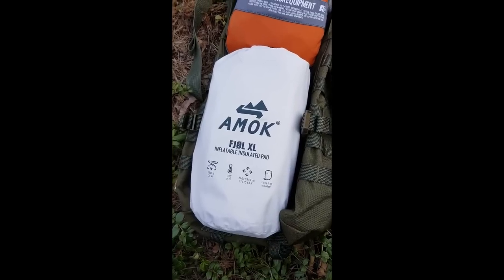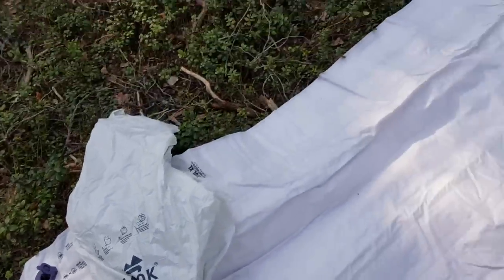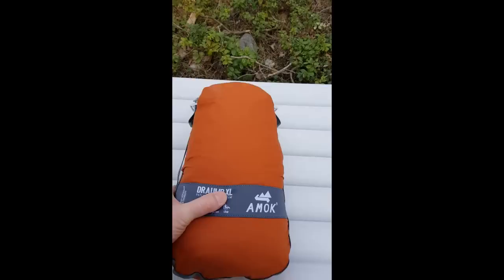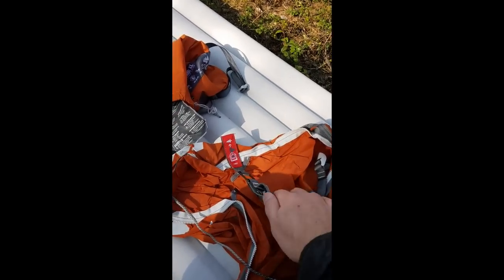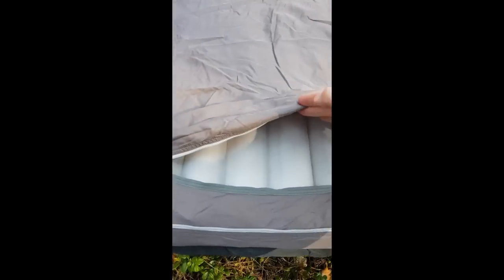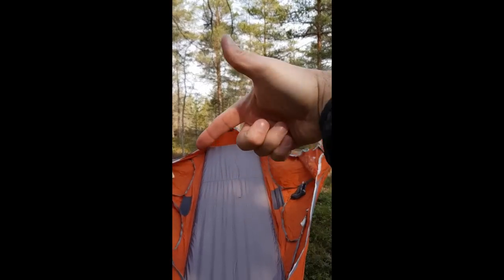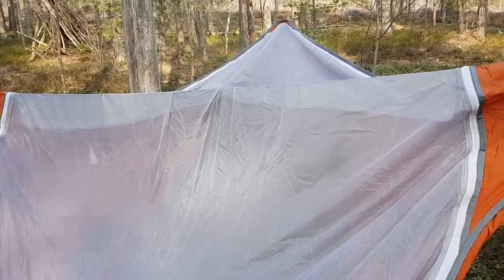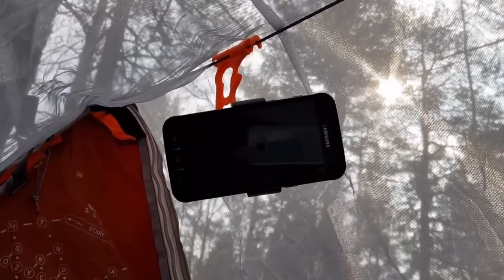Amok Draumr XL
First setup of the Draumr XL from Norwegian company Amok. Crappy camera work using my phone during lunch, so there´s that. Didn´t have time to setup the tarp, so if anyone wants to see that please write a comment. :)
Also, you´ll get to enjoy the Swedish attempt at pronounciation of the Norwegian word Fjøl (which I have a hard time finding a translation of).